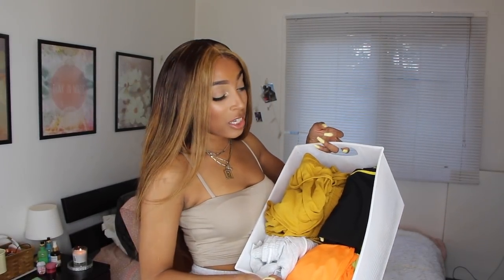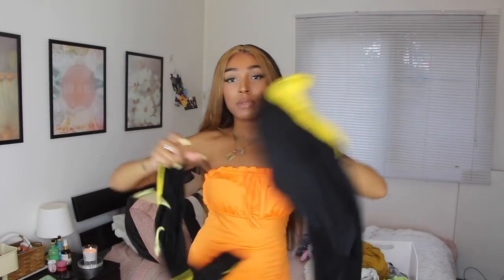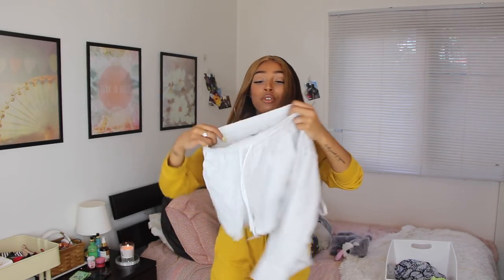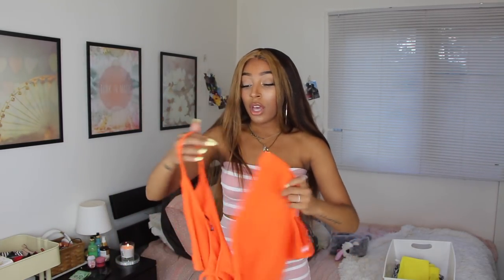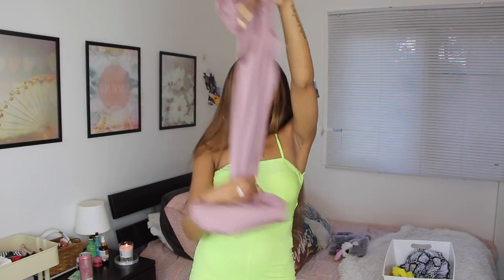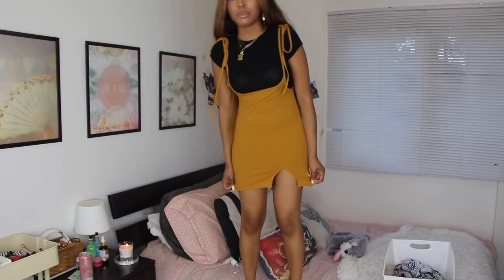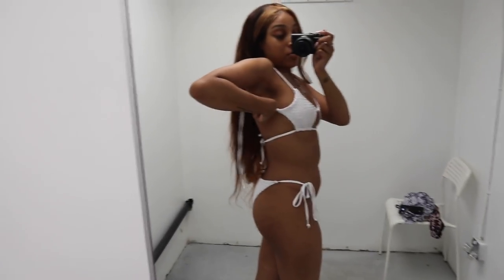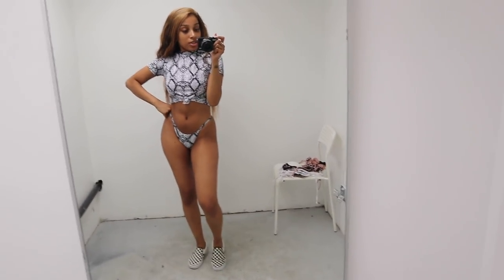HUGE SHEIN SUMMER TRY-ON HAUL !!! PT.2 | DARCIA DORILAS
!!!2.